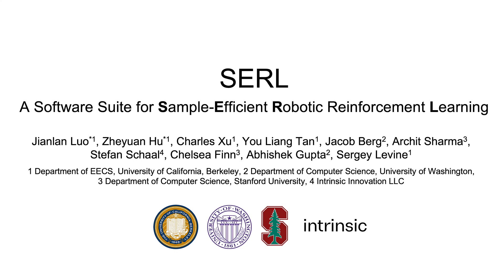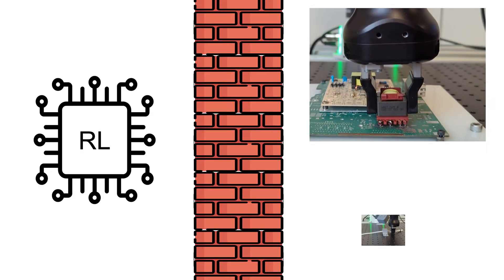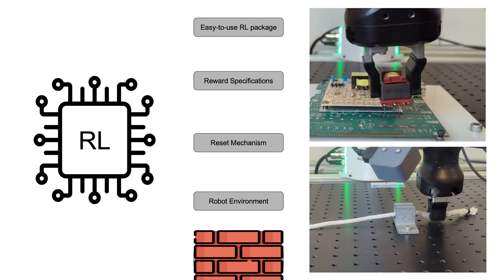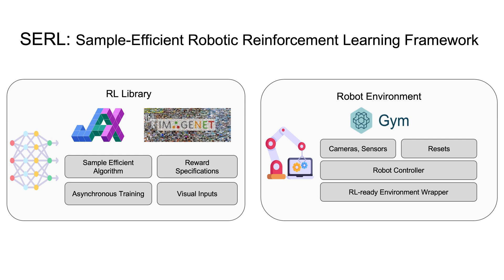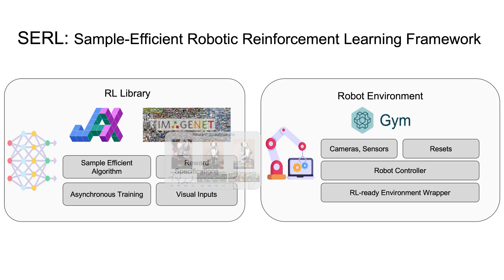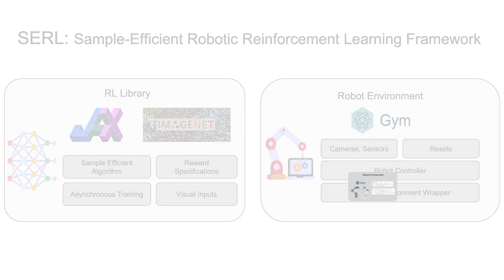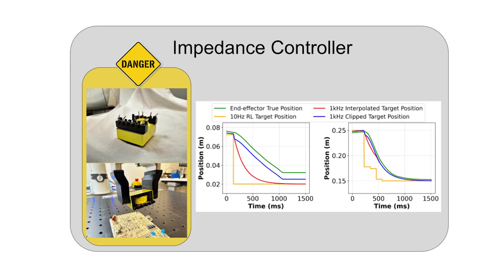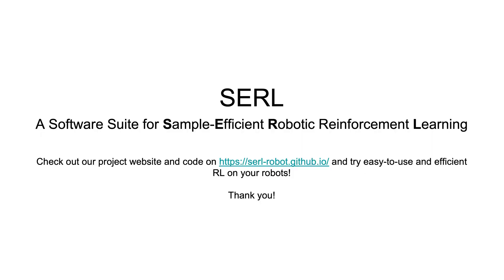SERL: A Software Suite for Sample-Efficient Robotic Reinforcement Learning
Jianlan Luo*, Zheyuan Hu*, Charles Xu, You Liang Tan, Jacob Berg, Archit Sharma, Stefan Schaal, Chelsea Finn, Abhishek Gupta, Sergey Levine